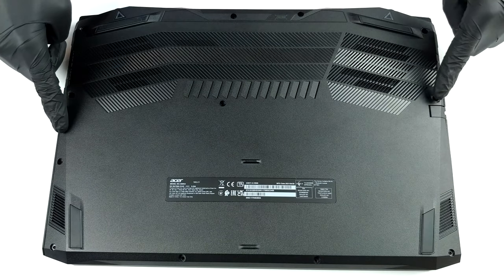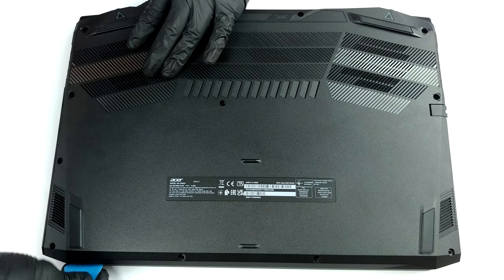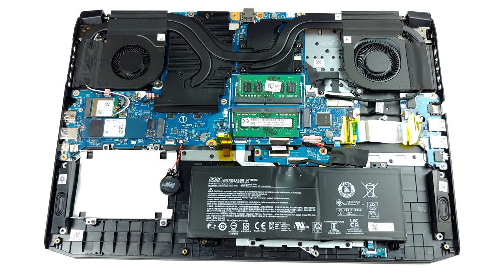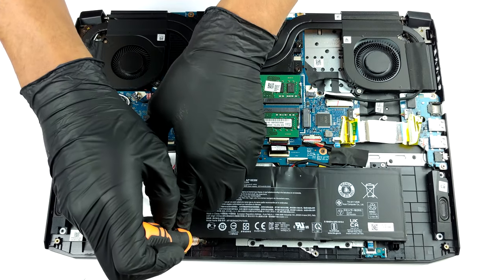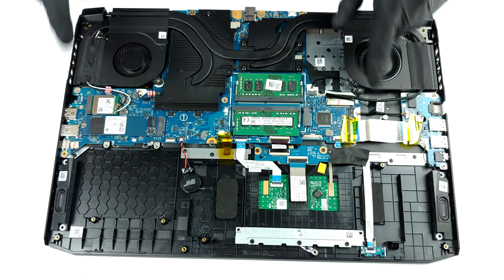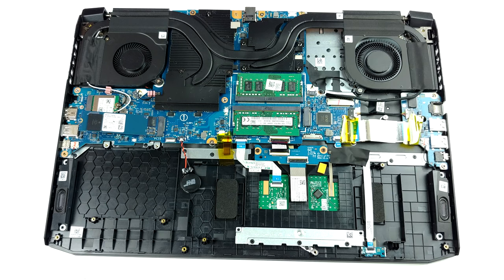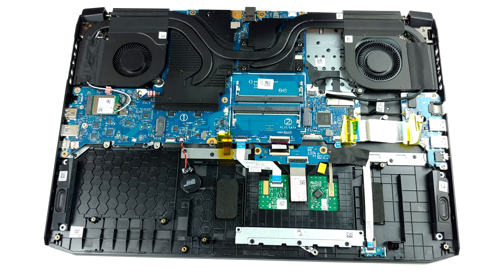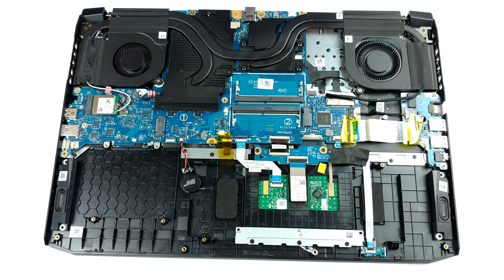🛠️ Acer Nitro 5 (AN517-41) - disassembly and upgrade options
✅  LaptopMedia.com